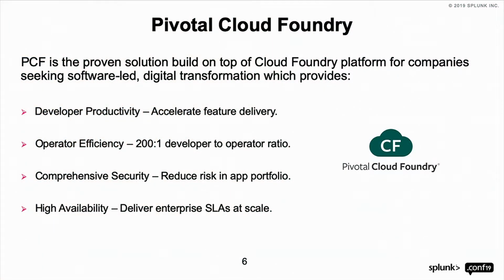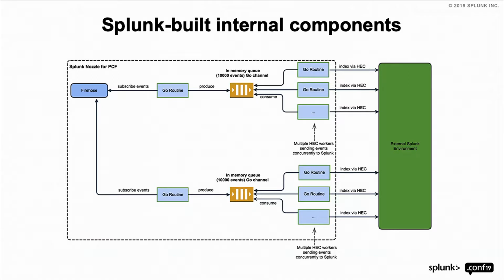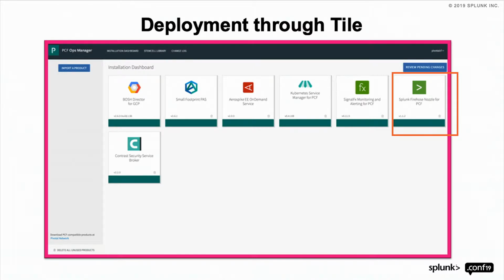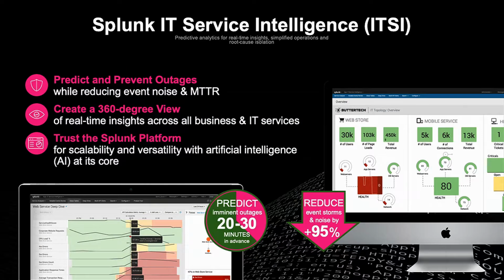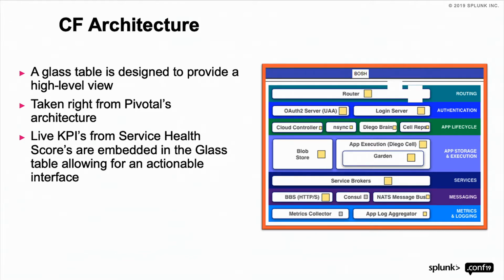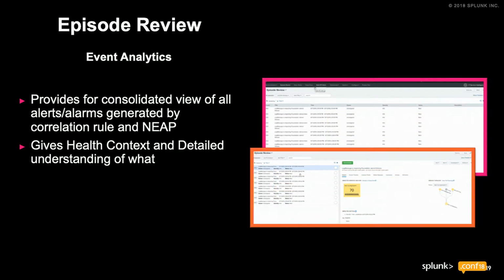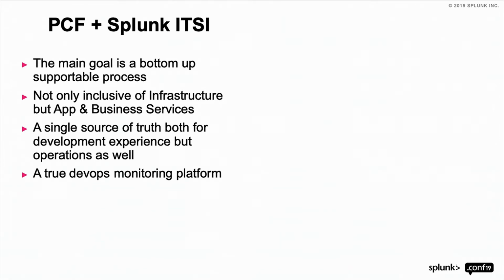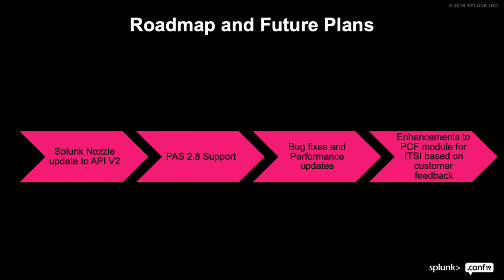Splunk - Supporting Pivotal Cloud Foundry at scale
Many Fortune 500 companies use Pivotal Cloud Foundry to push its high-quality code into production faster. While this helps companies enforce enterprise logging and application development standards, the traditional monitoring tools used to monitor development environments become the bottleneck because they are not architected to handle a firehose-nozzle connection.

Learn how to use the new Splunk ITSI module for PCF, along with the new version of Splunk Firehose Nozzle for PCF to gain operational insight into PCF platform and increase developer satisfaction.

Speakers:
Kirk Kirk, ITOA Architect , Splunk
Shubham Jain, Software Engineer, Splunk

Industries: Financial Services, Technology

Products: Splunk Enterprise, Splunk Cloud, Splunk IT Service Intelligence

Session: IT1388